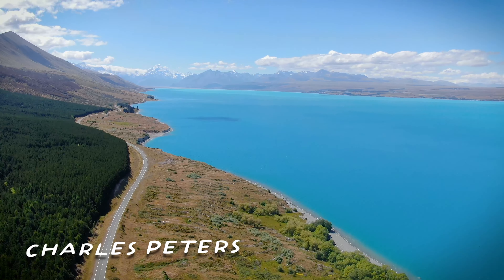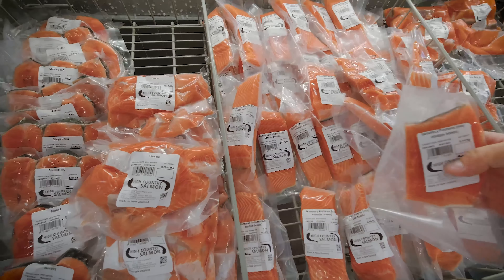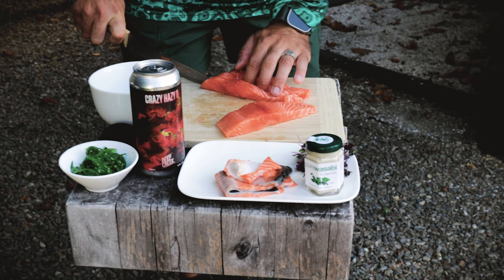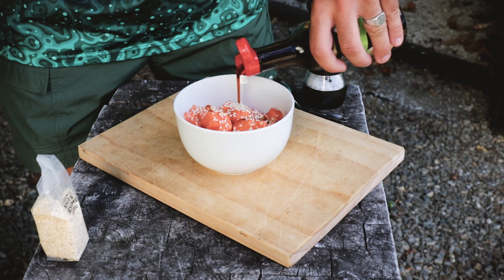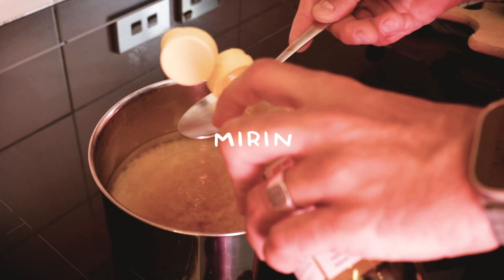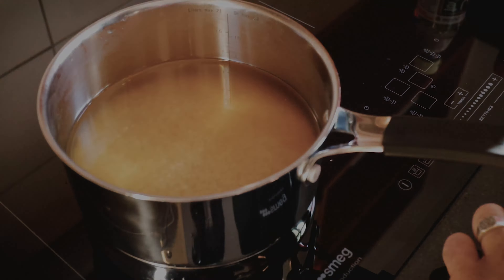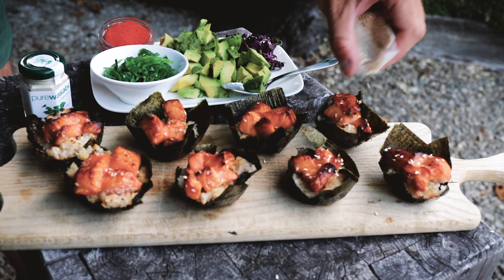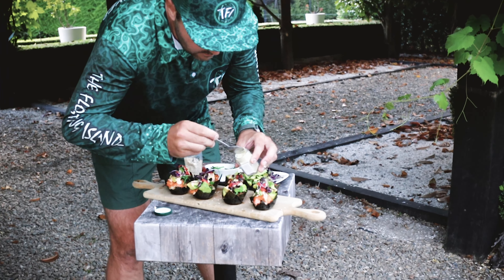NZ SALMON RICE MUFFIN w/ Charles Peters | Mt Cook & Wanaka - New Zealand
It's time to do some New Zealand Salmon Rice Muffins! This time we visit a salmon farm in Twizel, the South Island of New Zealand called High Country Salmon. We get some high quality Salmon fillets and are off to Wanaka for the cook-up.

►LOCATION
Twizel

►Recipe:
Salmon: Get your fillet ready lads!
Cube it up, add sesame seeds and some honey soy sauce with a bit of salt and mix well. Set aside.

Nori Paper:
Cut up hand size cubes that you will use as your muffin base that go into your muffin tray.

Sushi Rice:
My recipe is based on rinsing your sushi rice as long until the water becomes clear. Then add it to your pot, add water so you have about 1-2cm of water above the rice. Then add 2tbsp Soy Sauce, 2tbsp Mirin, 2tbsp Sushi Rice Vinegar, and let it all stir for 15-20min. Make sure to keep it on low heat and check on it so it doesn't burn!

Once you have your rice ready, get your muffin tray, add a bit of rice onto your nori paper, place it into the tray, add some salmon cubes and into the oven for 15min at 200°C. It should become crispy brown!

Add your favorite toppings, such as avocado, sesame seeds, seaweed salad, some micro greens and if you have it, some salmon eggs and to finish off some ketchup mayo and a dap of wasabi!

And that's it, bon appétit!

►Beer:
Deep Creek - Crazy Hazy II - 6.7%